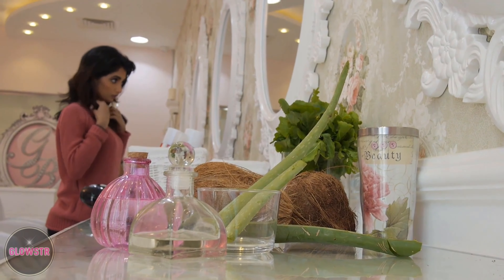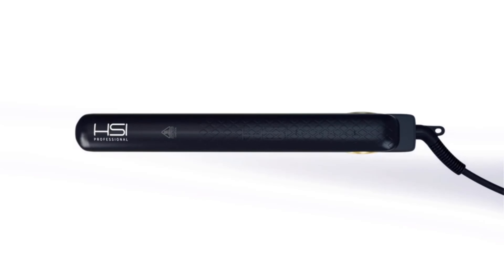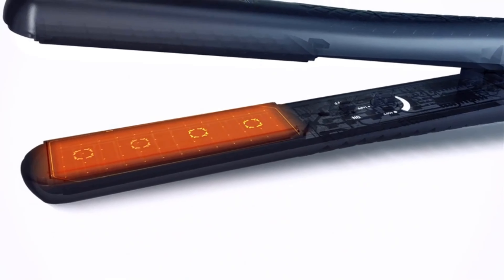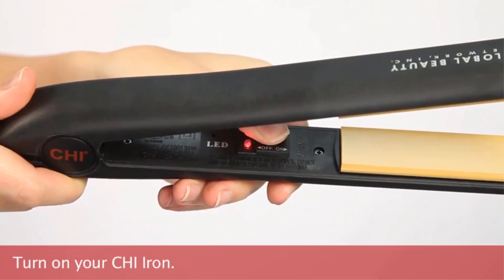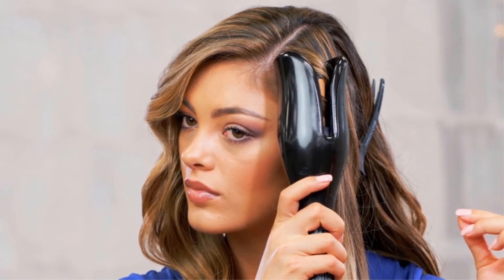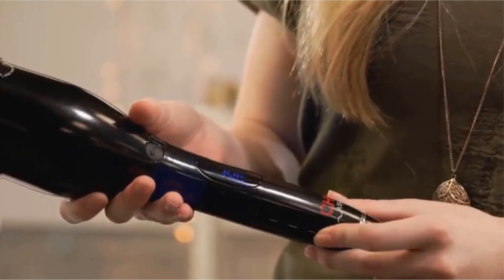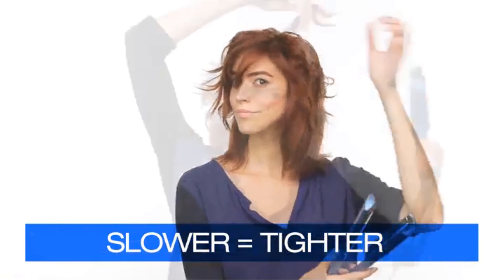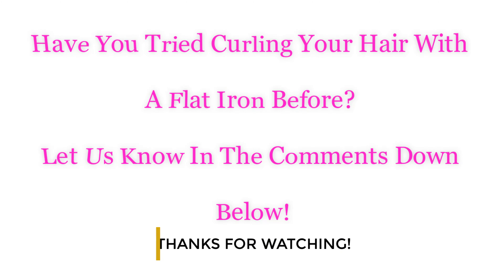Best Flat Iron for Curling: What's the Best Straightener for Curling Hair?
Best Straightener for Curling Hair? The Best Flat Iron for Curling
Look below for links to the flat irons in this video: 👇

🥉Bronze Medal:
HSI Professional Glider | Ceramic Tourmaline Ionic Flat Iron Hair Straightener

🥈Silver Medal:
CHI Original 1" Flat Hair Straightening Ceramic Hairstyling Iron

🌟Honorable Mention:
CHI Air Spin N Curl

🥇Gold Medal:
BaBylissPRO Nano Titanium Styler

One of the biggest secrets to a perfect curly hairstyle is having the right flat iron. With the right tool, you can easily pull off that smooth, silky look that seems too good to be true.
Today, we’re handing out awards to the flat irons for curling!

When it comes to styling your own hair, do you prefer to use a flat iron, a curling wand, or go au natural? Have you tried a straightener for curling before?

GLOWSTR is a participant in the Amazon Services LLC Associates Program, an affiliate advertising program designed to provide a means for sites to earn advertising fees by advertising and linking to Amazon.com.

Related subjects:
best flat iron for curling
best straightener for curling